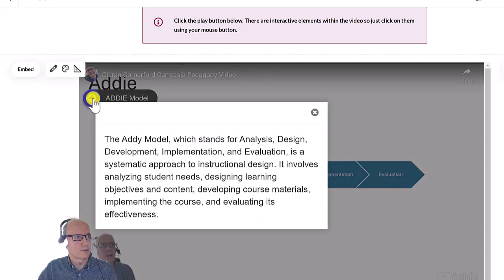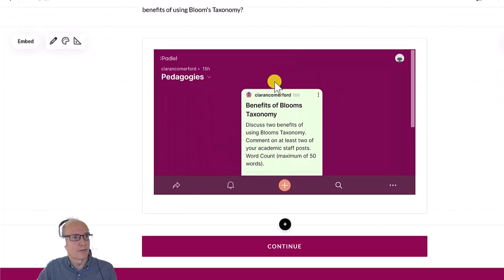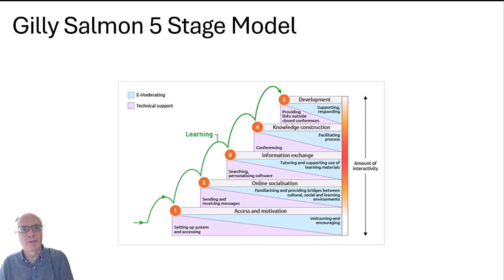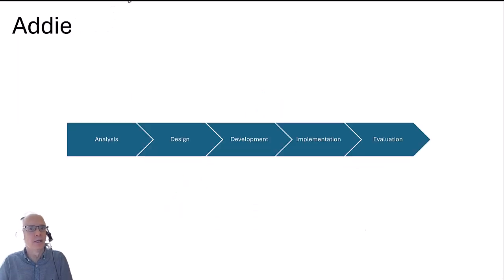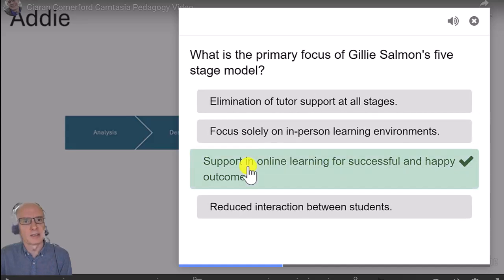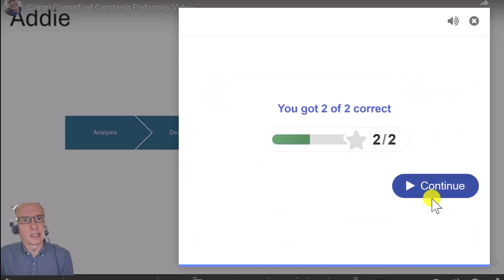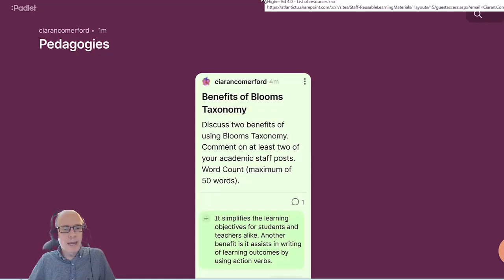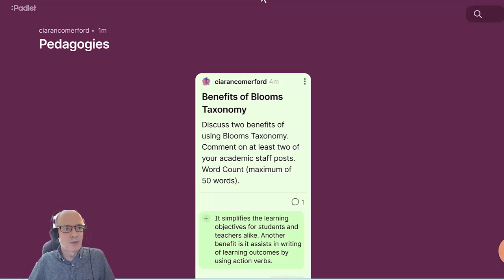Ciaran Comerford Camtasia Pedagogy Video Finalised